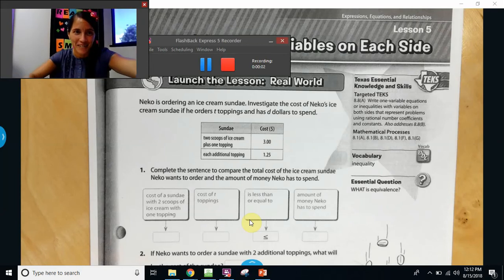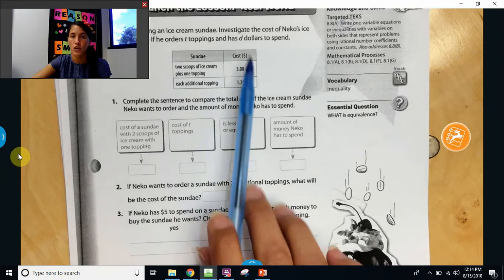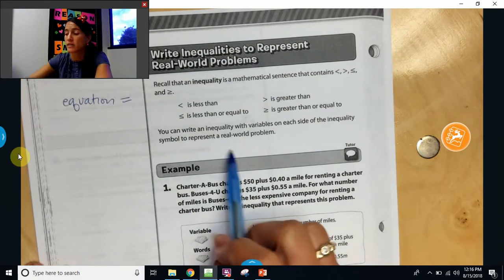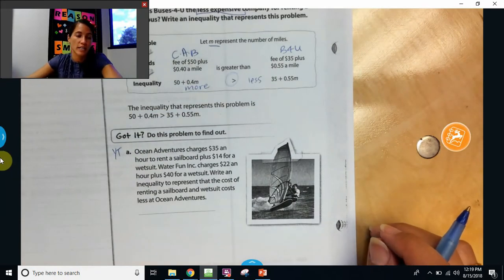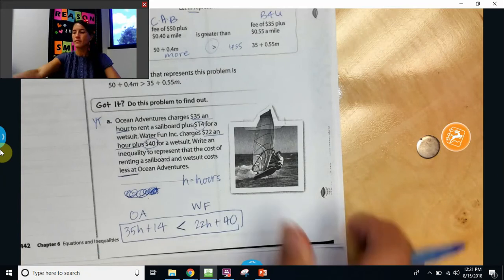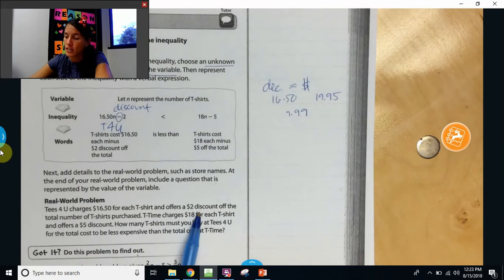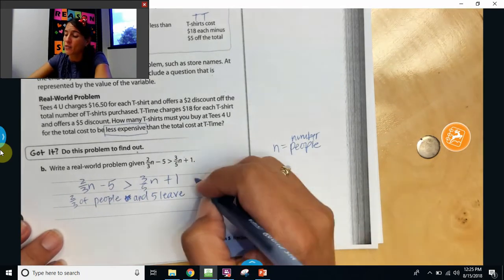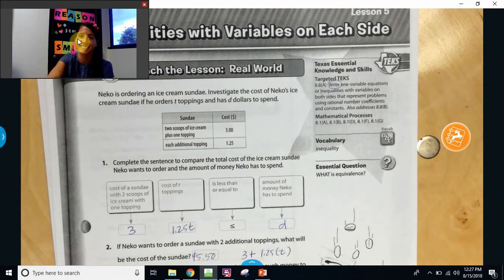Writing Inequalities with VBS